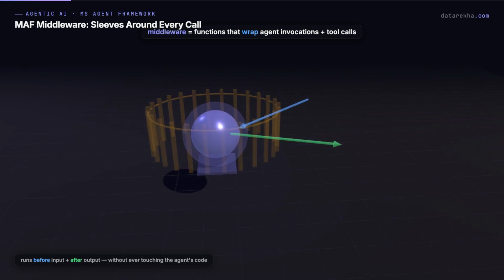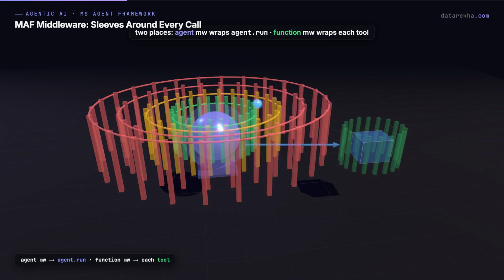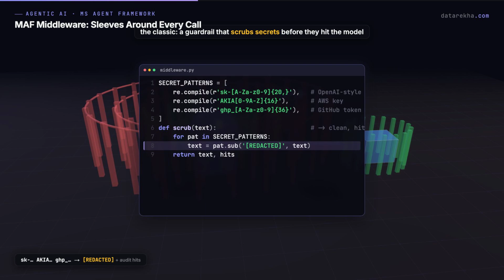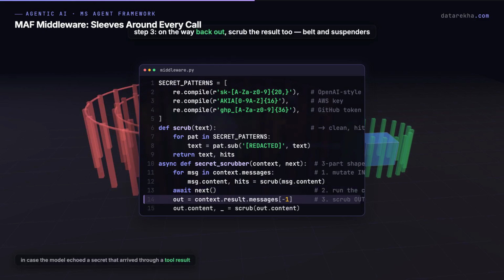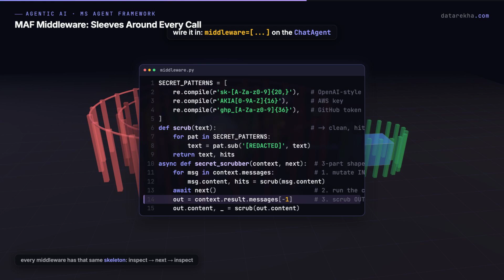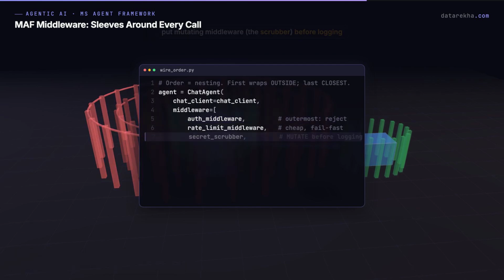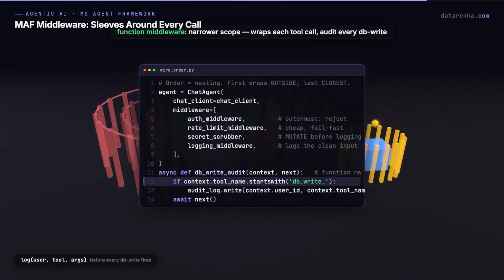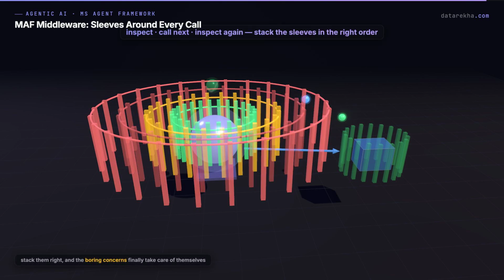Agent Middleware — The Control Layer Every Production Agent Needs | datarekha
Once you have an agent that works, the next problems are the boring-but-critical ones: logging every call, blocking PII before it leaves your network, rate-limiting per user, killing runaway loops. MAF handles these with middleware, functions that wrap around agent invocations and tool calls, running before input and after output without touching the agent's own code, exactly like Express or FastAPI middleware. The mental image is a stack of transparent sleeves around the call, each able to inspect, modify, or short-circuit the request, and every middleware has the same three-part skeleton: inspect, await next, inspect the result. The part that quietly breaks systems is that order matters, composing like nested function calls, so put auth and rate-limiting first to fail fast, put mutating middleware like a secret scrubber before logging so raw secrets never land in your logs, and keep cost guards close to the agent. One last warning: middleware can hide bugs, so test it with the same rigor as your tools.